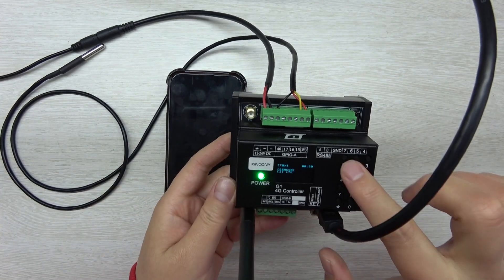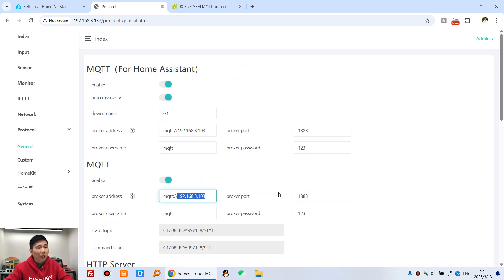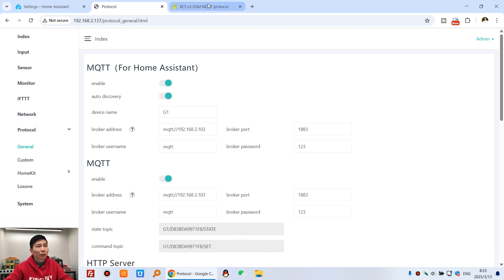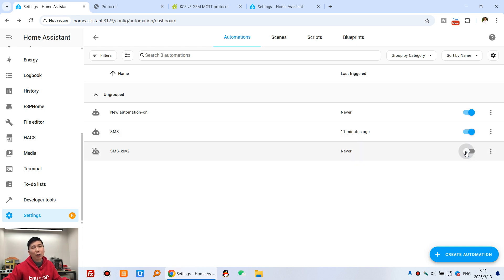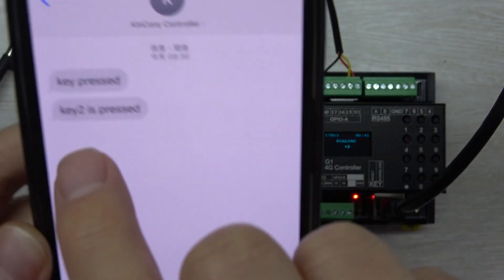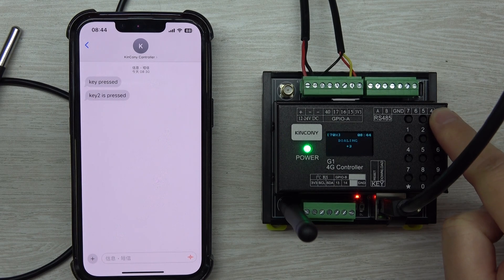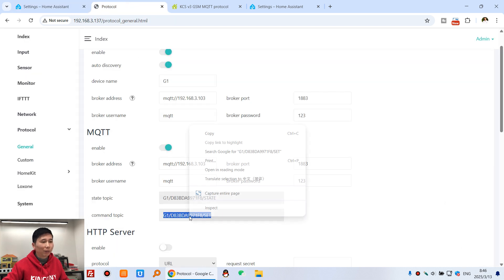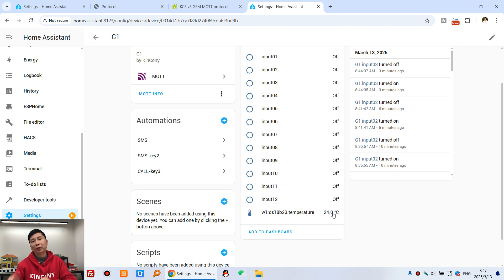how to send SMS make CALL easily in home assistant by KinCony G1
KinCony G1 ESP32 4G module based on ESP32-S3-WROOM-1U (N16R8) and SIMCOM SIM7600E series chip. G1 have RS485 port and many free GPIOs for user.You can write any code by Arduino IDE / Micro Python / ESP-IDF development tool to ESP32 module. Everyone can modify and change the code for your own smart home automation system project. it support use by ESPHome for home assistant. Such as send SMS and make CALL by ESPHome. for example, when sensor trigger, it can send SMS to user’s mobile phone. Just according to SIMCOM AT command, you can do anything. KCS v3 support send SMS, voice call by MQTT. When receive call and SMS will auto update to MQTT state topic.